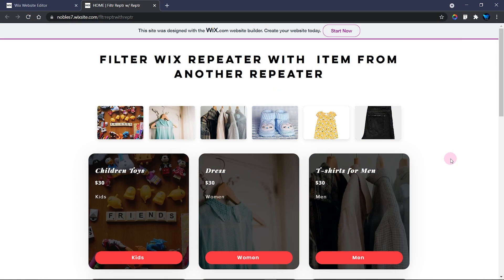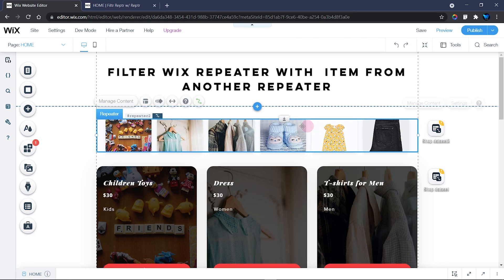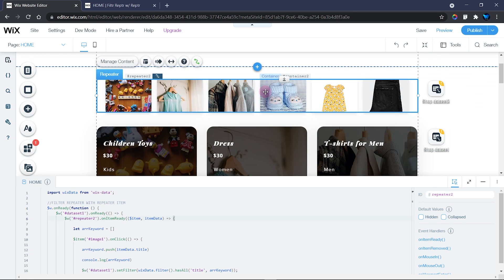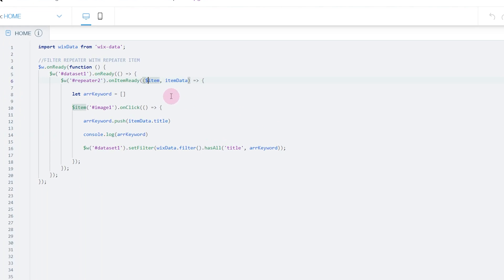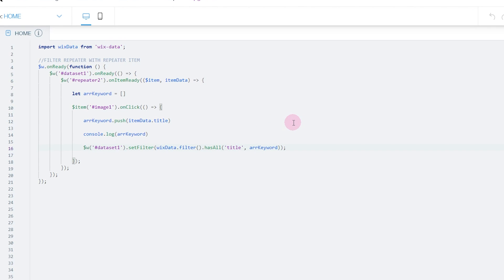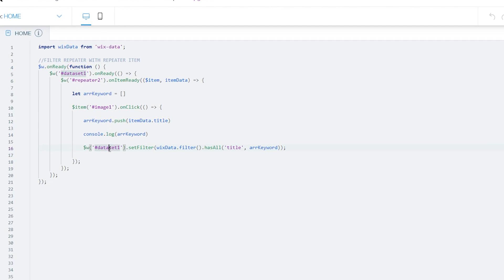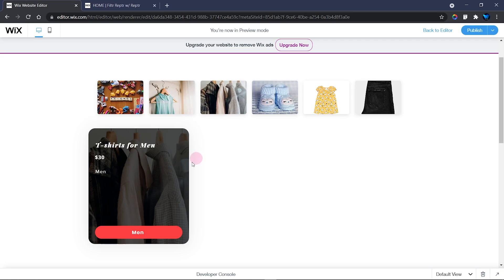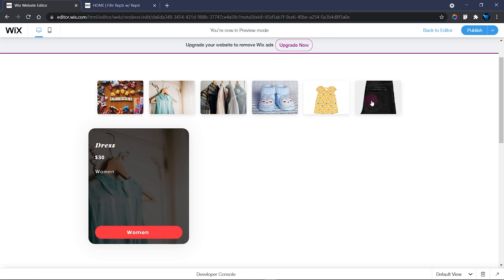How to Filter WIX Repeater with Repeater Element | Code Explained!📌 | Wix Ideas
👋🏽In this tutorial I will show you how to filter Wix repeater with an image element from another repeater. This basic tutorial has covered the entire process of how and what we used to build the filter.

Having two repeaters and two datasets connected respectively to the same database, we were able to show how we retrieved the title of each item from the database and used them as the filter value for our dataset.

Code Explained😍

CHAPTERS
0:00 1. Introduction
2:36 2. Code Discussion
8:51 3. Conclusion